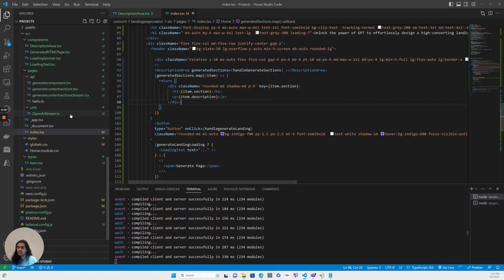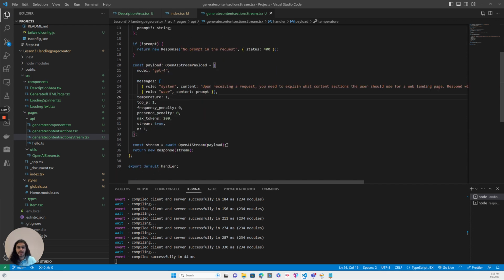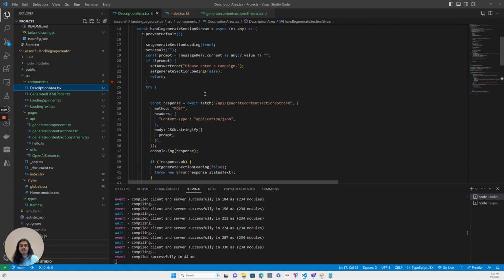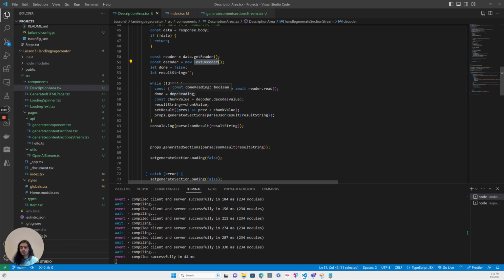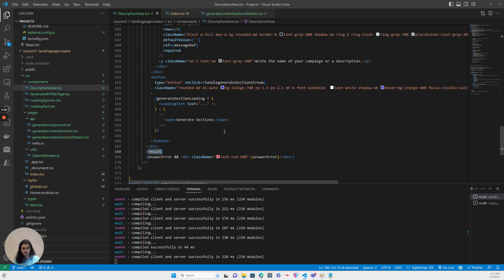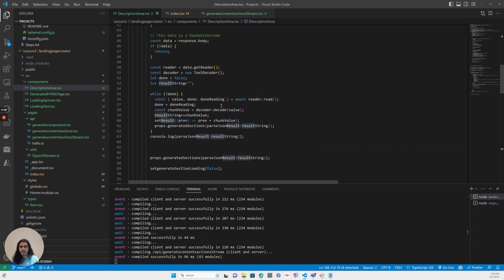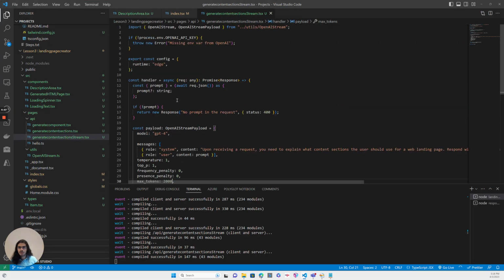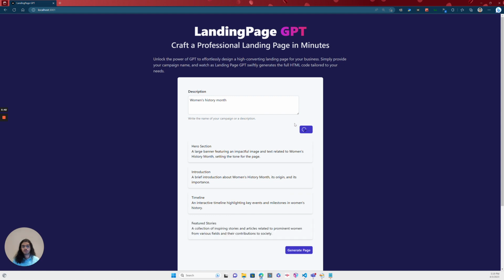Mastering GPT for Developers: Building Dynamic Landing Pages with AI - Streaming Results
Welcome to 'Mastering GPT for Developers: Building Dynamic Landing Pages with AI'! In this comprehensive tutorial, we dive into the practical application of GPT in web development, showcasing how you can create a unique and engaging landing page powered by AI.

By the end of this tutorial, you'll have the skills and knowledge to harness the power of GPT, creating dynamic, AI-driven landing pages that capture your audience's attention and set your projects apart.